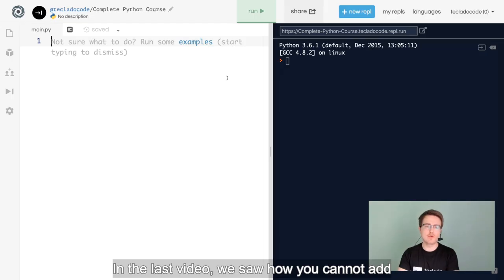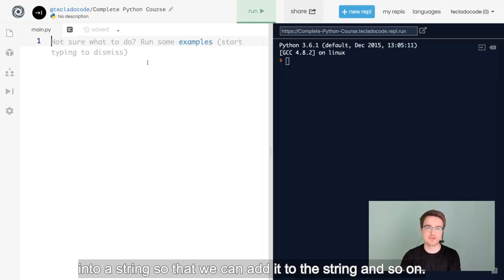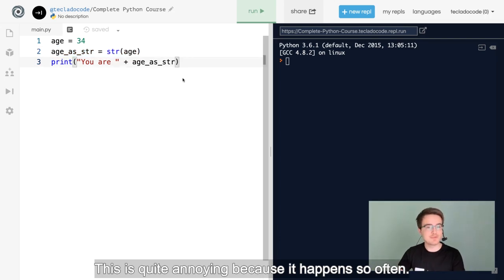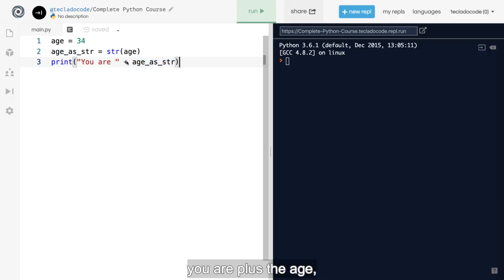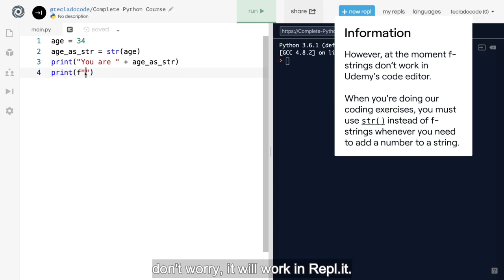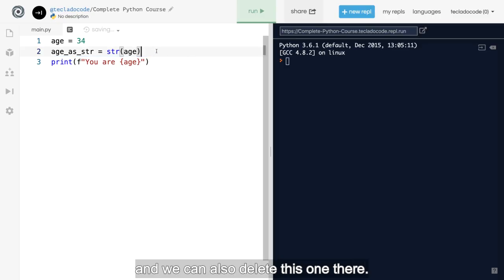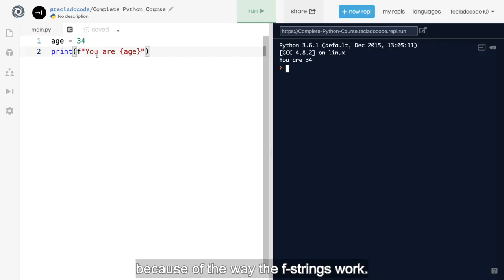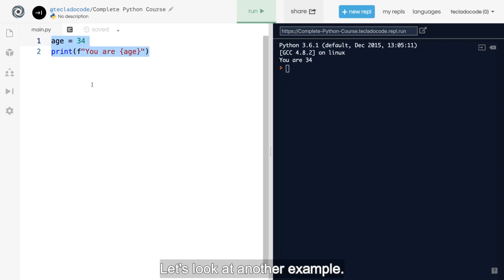8 Python string formatting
1. Intro to Python